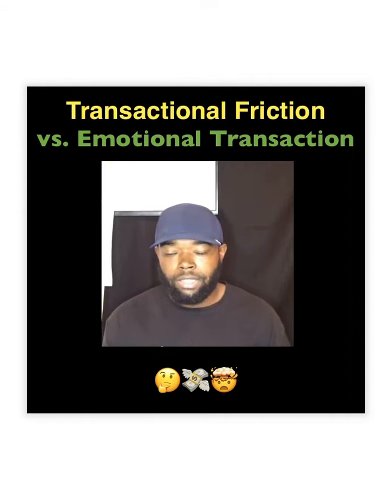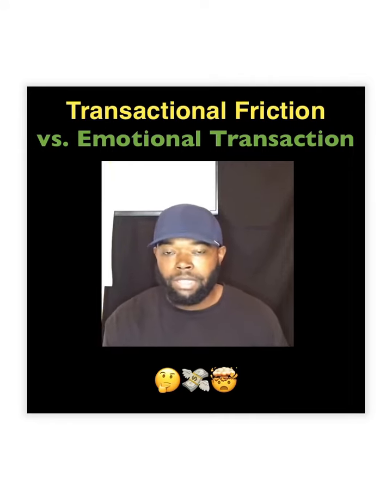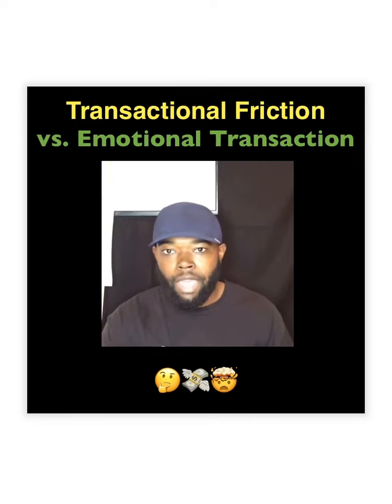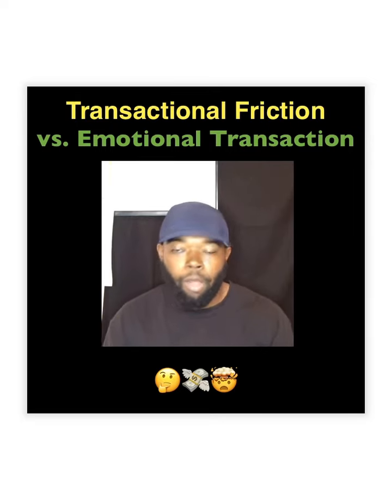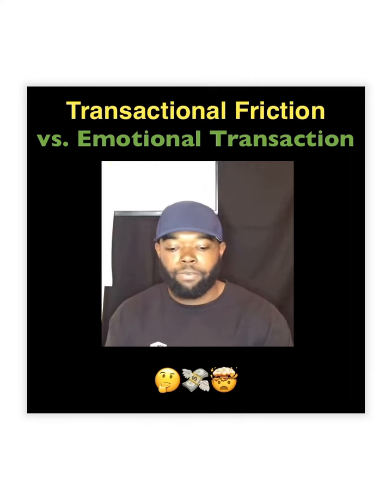Transactional Friction vs Emotional Transaction - What Are They?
Welcome to IAmYourMoneyCoach.com - your go to for financial information, education and coaching.

We help people who are serious about their finances better handle their money and make smarter decisions with their money through educational web classes, trainings and courses.

If you are confused about your finances, have trouble controlling your money or simply want to get a quality financial education, IAmYourMoneyCoach.com is for you!

If you are sick and tired of being sick and tired, don't want to take advice from broke family members & friends anymore or you keep feeling like you are stuck financially, IAmYourMoneyCoach.com is for you!

And if you want to create generational wealth, live a life of abundance and finally become financial free, IAmYourMoneyCoach.com is for you!

It's time to StopPlaying and GetYourMoneyRight with us!

You are opting in for more information about IAmYourMoneyCoach.com which helps those serious about their finances better handle their money through concepts and techniques learned through courses and web trainings just like this one.